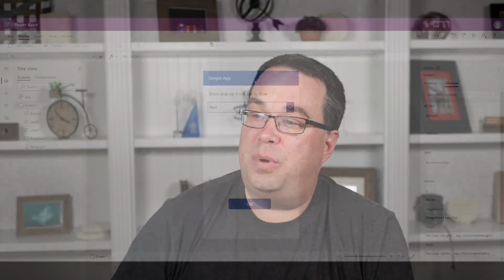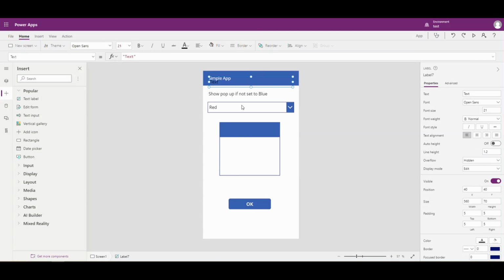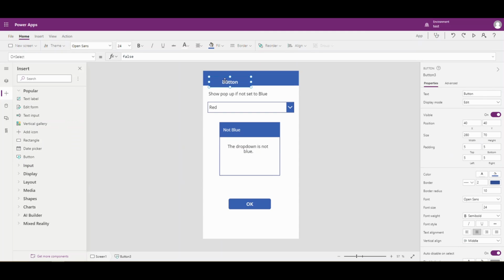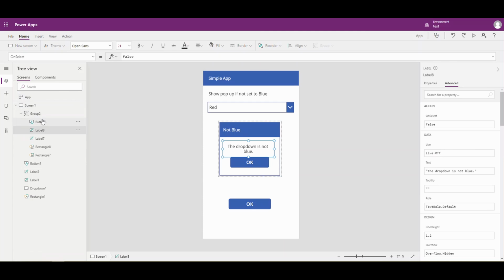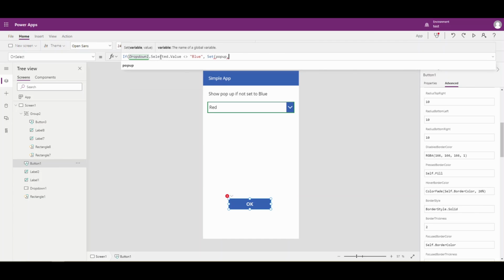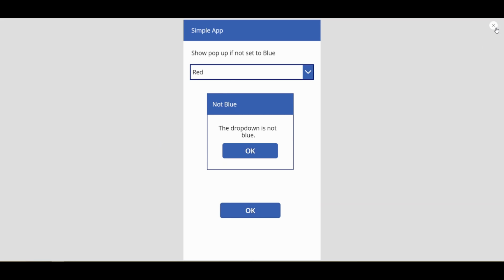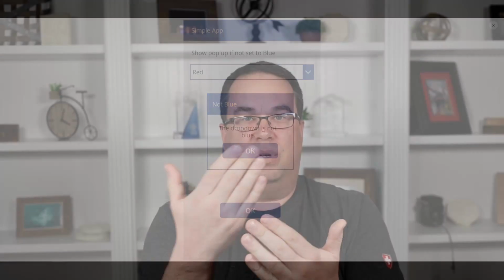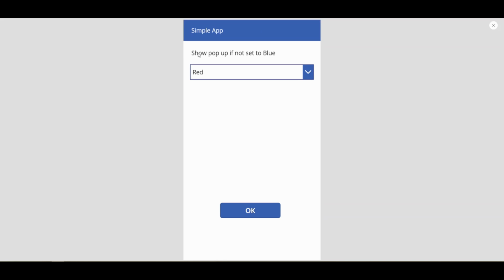How to create a popup in a PowerApps Canvas App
When creating power apps canvas apps the app maker needs to make sure to give the app user feed back on their use of the app.  For example, if the user enters a wrong value or leaves a field blank they need to receive some sort of feedback on that incorrect action.

One way to do this is to create a pop up with a message that the user must acknowledge before moving on.  The canvas app should pop up a dialog box with a message on it that the user can then click ok on to move forward with entering their data.

In this video we take a look at how create a pop up dialog box in a power apps canvas app.

00:00 - Introduction
01:02 - create a popup in a PowerApps Canvas App
03:06 - Show/Hide the pop up dialog box
06:12 - Make the fields behind the pop up read only
08:52 - Wrap Up